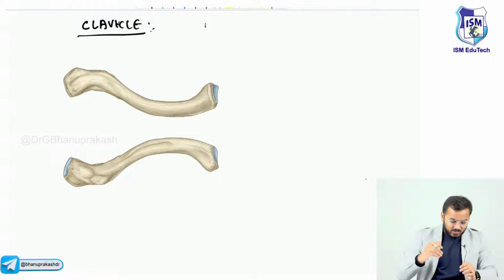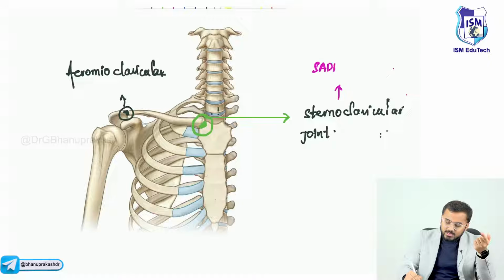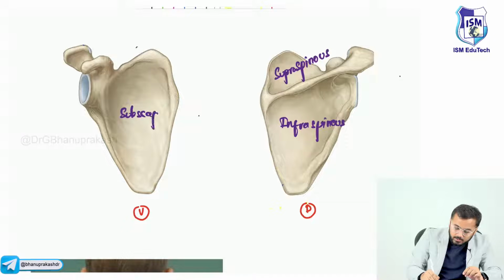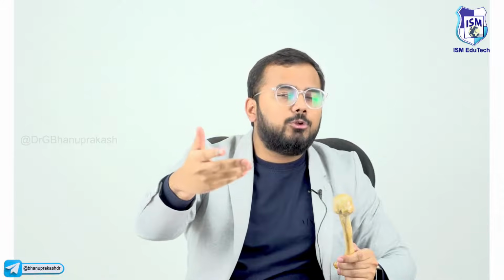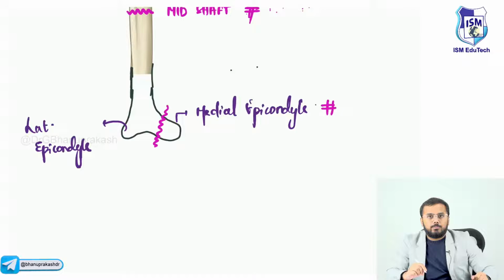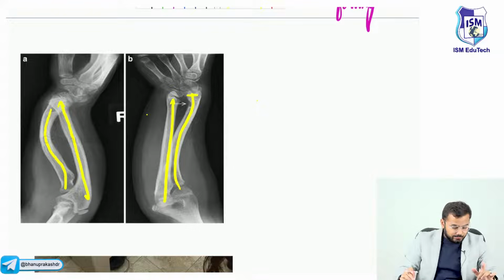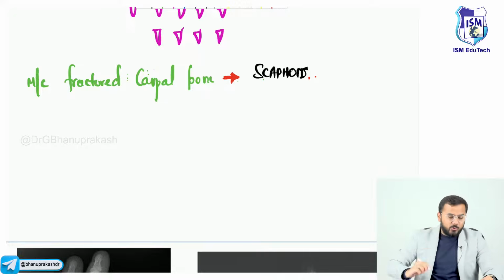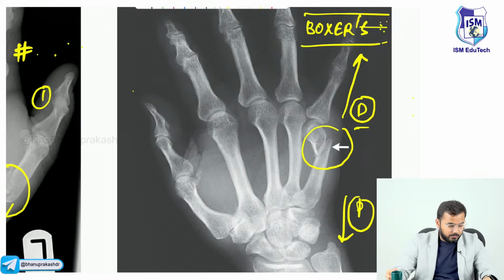🦴 Oestology Of Upper Limb : Anatomy Lecture series 🎓🔍🕵️‍♂️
🦴 Unveiling the Oestology of the Upper Limb: Anatomy Lecture Series! 🎓🔍🕵️‍♂️

Welcome to our captivating Anatomy Lecture Series, where we embark on an extraordinary journey to explore the intricacies of the Oestology (study of bones) of the Upper Limb! 💀👩‍🏫

In this in-depth educational video, our expert anatomist will guide you through a comprehensive understanding of the bones that form the foundation of the upper limb. 📚🔬 Prepare to be amazed by the complexity and beauty of the skeletal structure that enables our incredible range of motion and functional capabilities. 🏋️‍♀️🔥

👉 Topics Covered:

Introduction to Oestology
Shoulder Girdle Bones: Clavicle and Scapula
Arm Bones: Humerus, Radius, and Ulna
Wrist Bones: Carpals
Metacarpals and Phalanges of the Hand
Bone Markings and Their Significance
Clinical Correlations and Pathologies

Whether you're a medical student, healthcare professional, or simply fascinated by the human body, this lecture series is a treasure trove of knowledge you won't want to miss! 🧠💡

Our presenter will use 3D models and visual aids to bring each bone to life, making complex concepts easy to grasp. 🎥👀 From the shoulder joint's ball-and-socket arrangement to the intricate carpal bones, every detail will be uncovered during this enlightening session. 🌟✨

🔍 So, if you're ready to expand your anatomical knowledge and become an expert on the Oestology of the Upper Limb, hit that "Like" button to show your support! 🚀📚